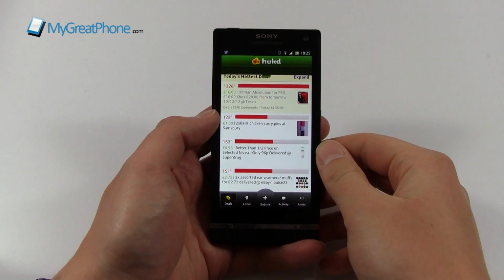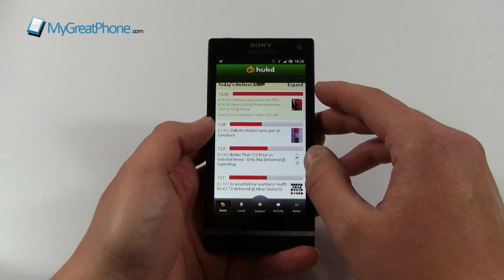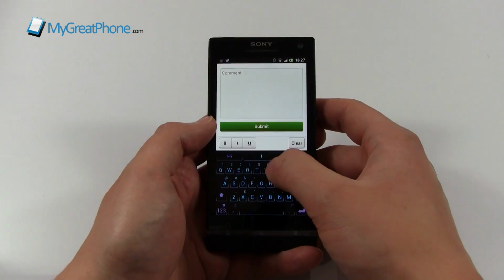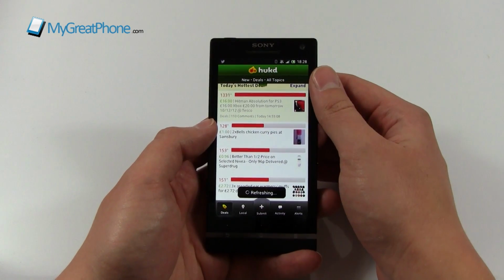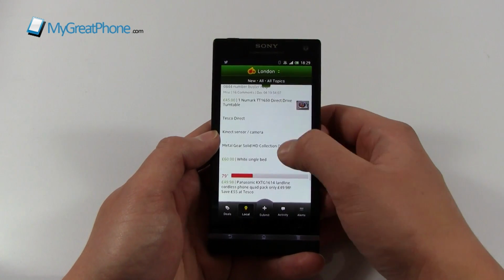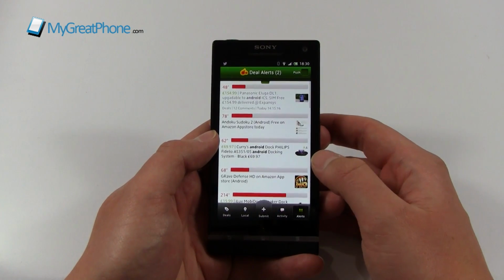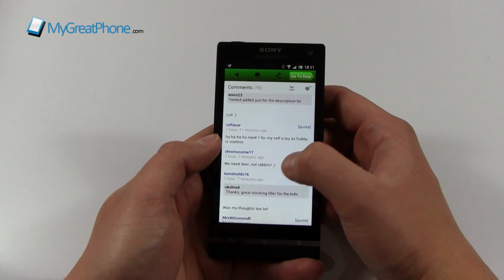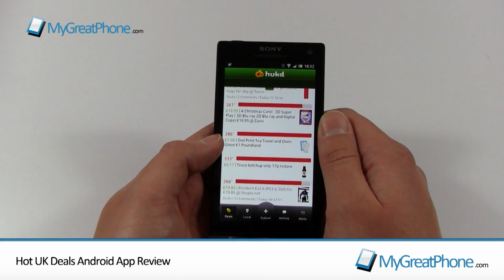Hot UK Deals Android App Review, get the best deals on everything from Food to Lingerie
Another review from MyGreatPhone.com. For more Mobile Phone Downloads, Info, Tips, Reviews and News join us

We cater for Android, iPhone, Windows Phone and everything in between. 5 years and over 120 thousand members can't be wrong! Come say hello in our forums.